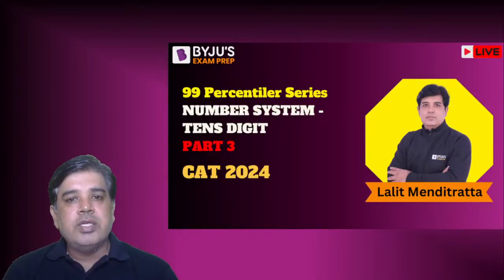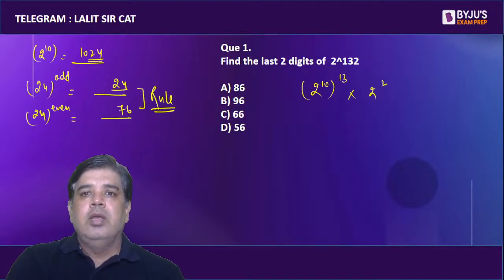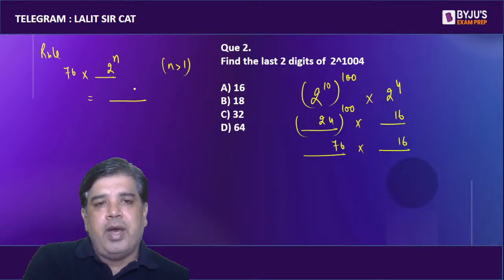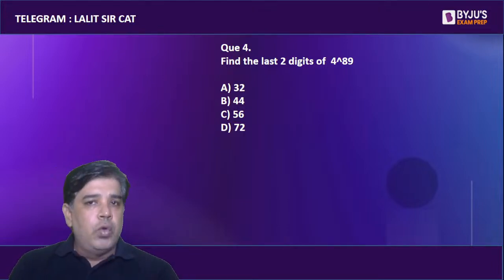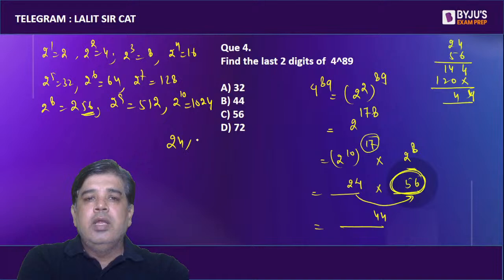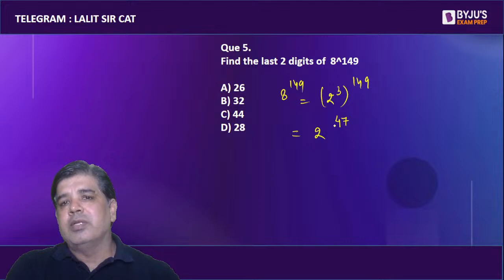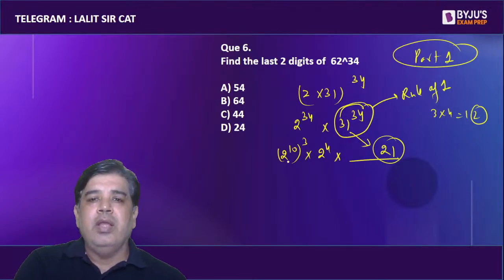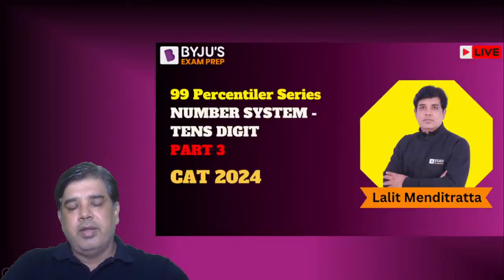CAT 2024 | NUMBER SYSTEM - TENS DIGIT | Part 3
Ace CAT 2024, Crack IIMs, become an IIM Alum and Crack the best IIM Placements.